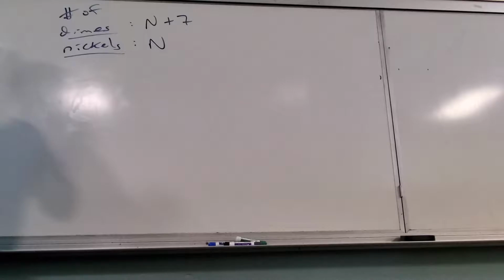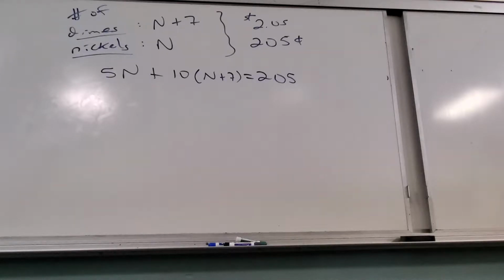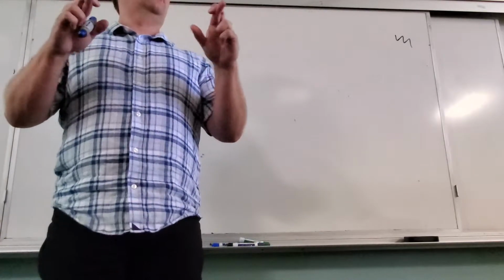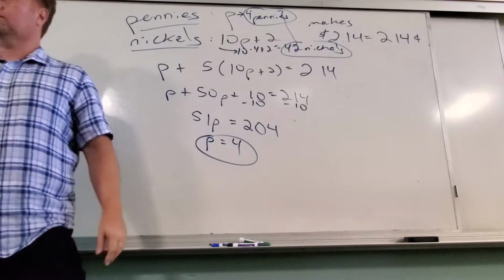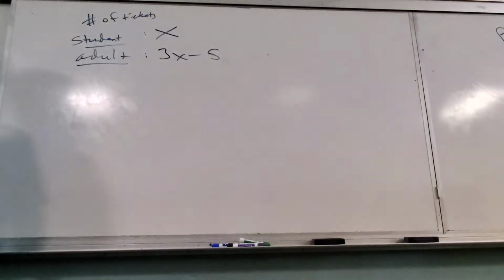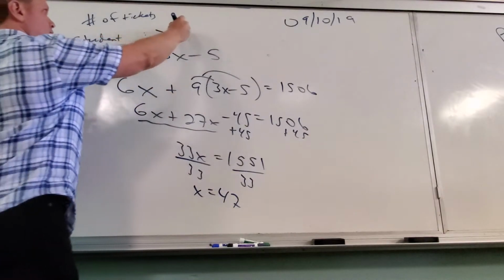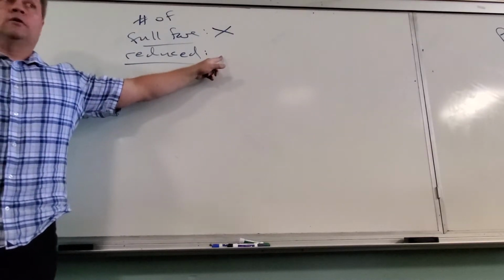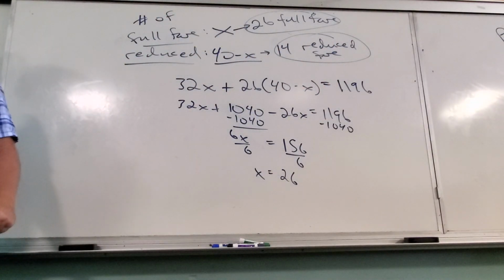Math 90, Sept 10 Lecture, part 1